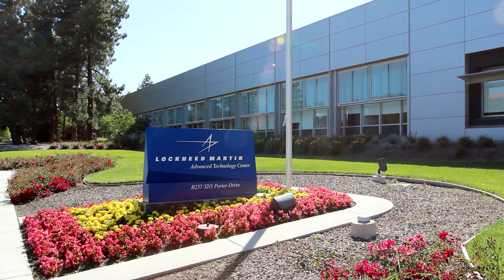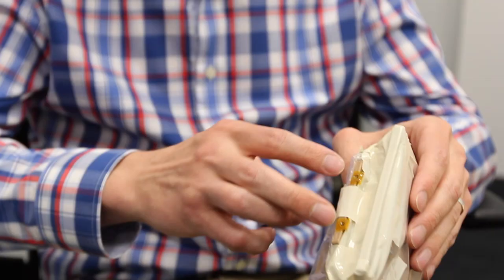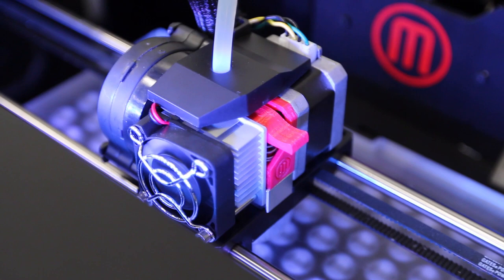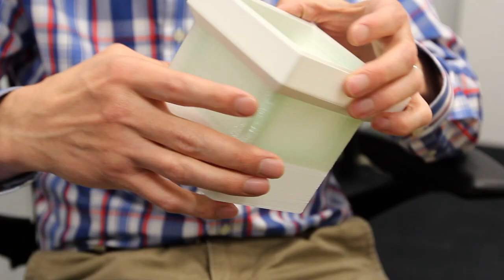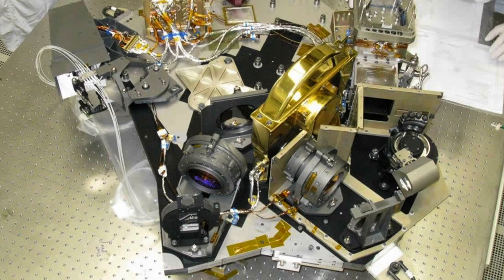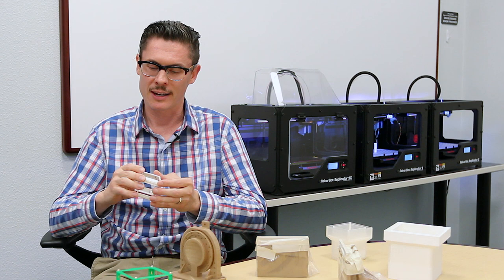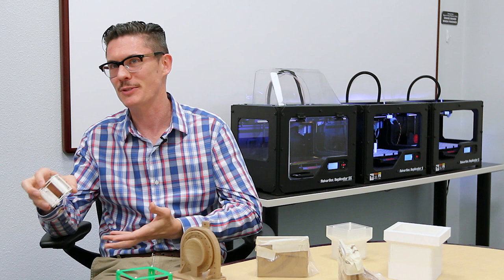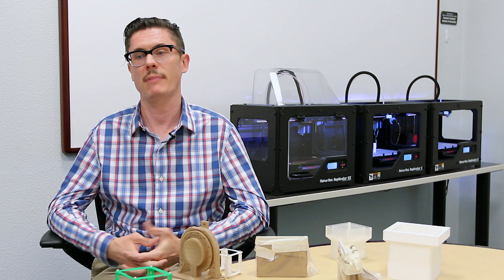MakerBot Explorers | Lockheed Martin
You won't believe what the Lockheed Martin Advanced Technology Center created for NASA with their MakerBot® Desktop 3D Printers.

The James Webb Telescope will be NASA's biggest science mission to date, the largest telescope ever launched, and the first to carry a camera optimized for viewing infrared light, the NIRCam. Lockheed Martin's Advanced Technology Center (ATC) is tasked with building it. That doesn't intimidate ATC engineer Alison Nordt, who believes that the James Webb Telescope's pictures of deep space "will change our understanding of the universe and be much more spectacular than anything we've ever seen before."

To move things along as the telescope approaches its ambitious 2018 launch date, the team at ATC purchased a few MakerBot Desktop 3D Printers. John Camp, a former Lockheed Martin mechanical engineer, created the 3D printing lab that helped ATC deliver the NIRCam to the Johnson Space Center on time and continues to serve ATC's many projects for NASA.